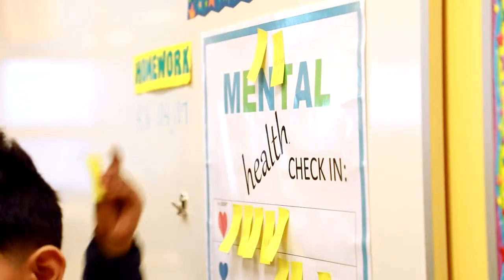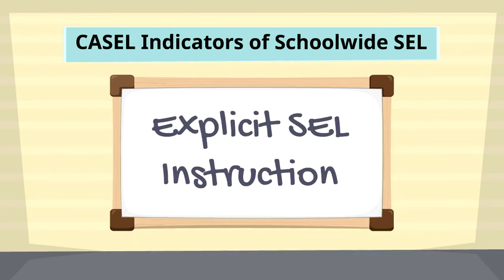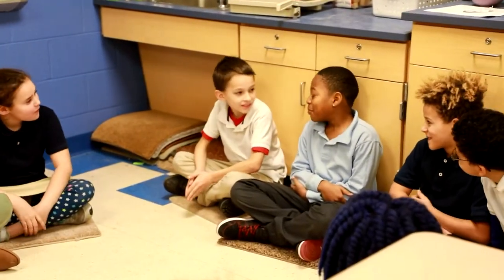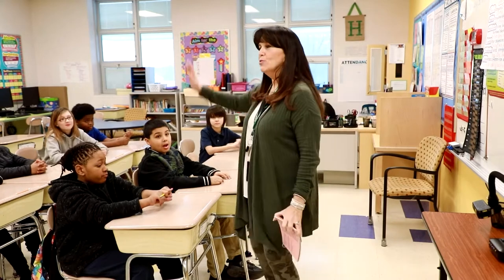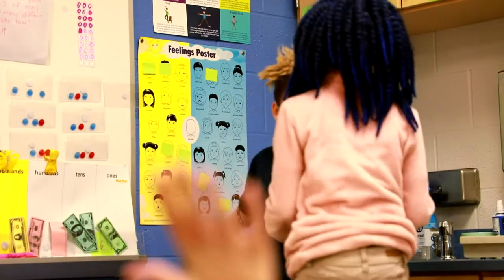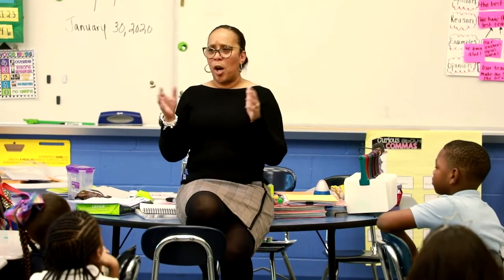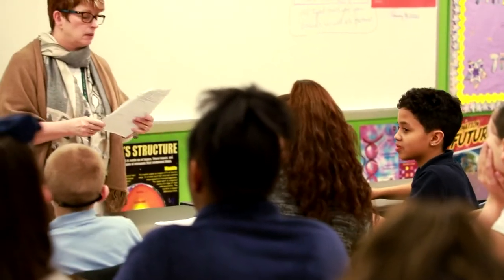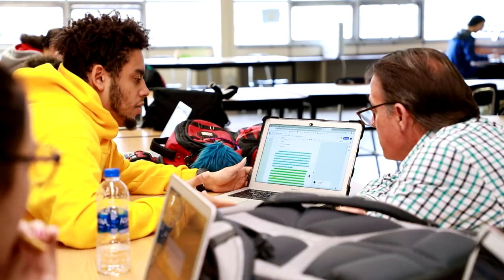Explicit SEL Instruction: Social-Emotional Learning